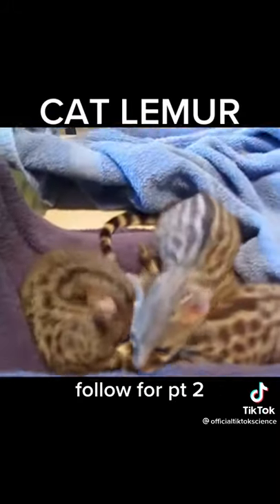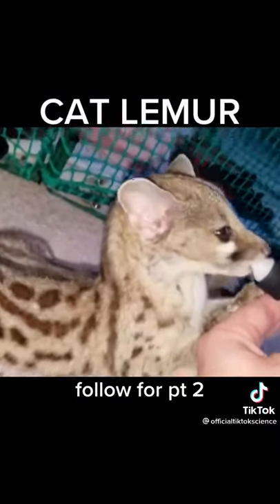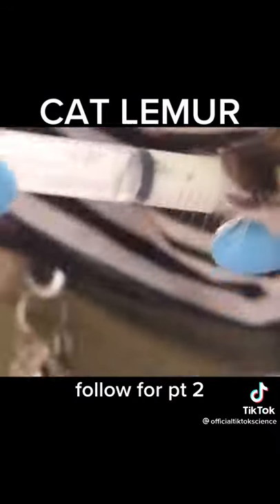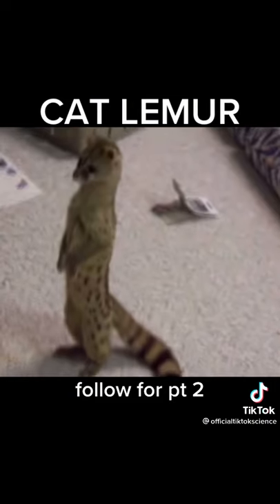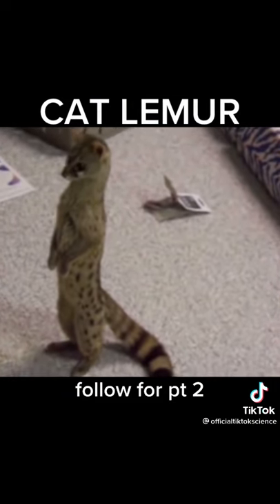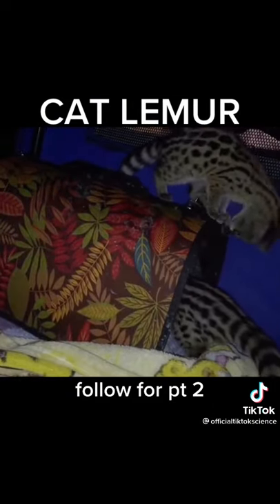CAT LEMUR🐆❤️ Viral TikTok